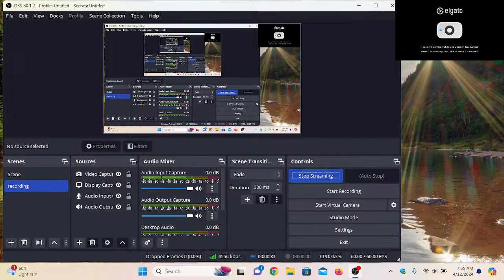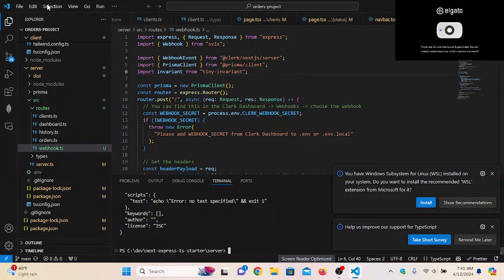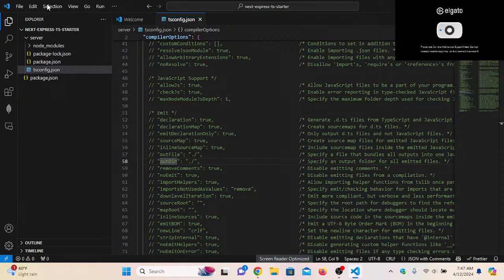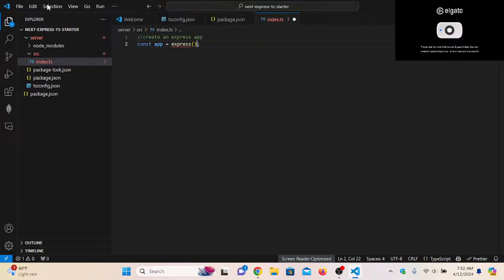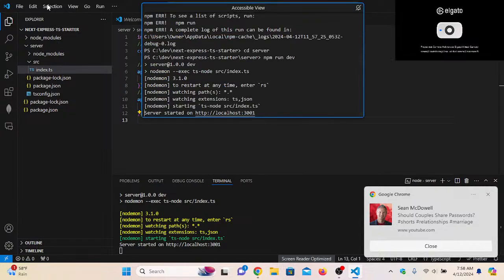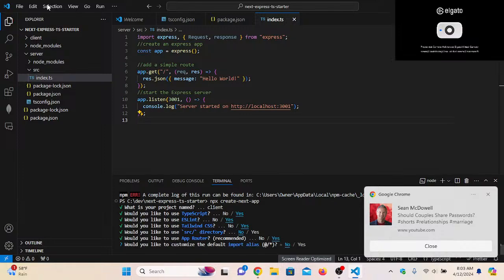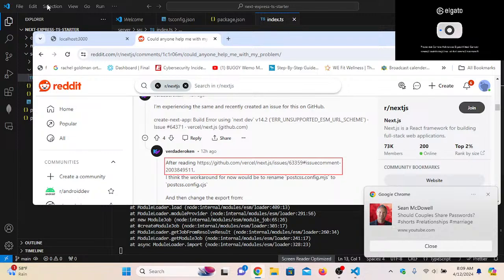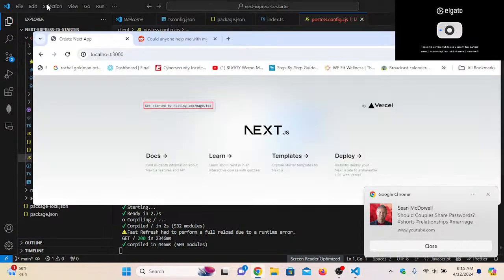set up an express server using typescript with a next.js front end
I am going to create a starter kit of an express app using typescript and a next.js front end